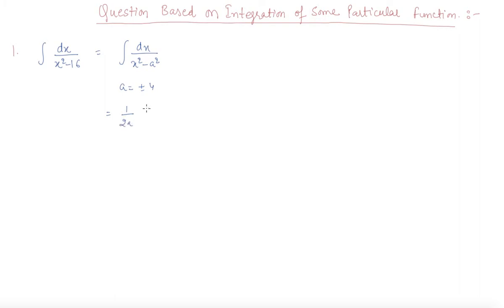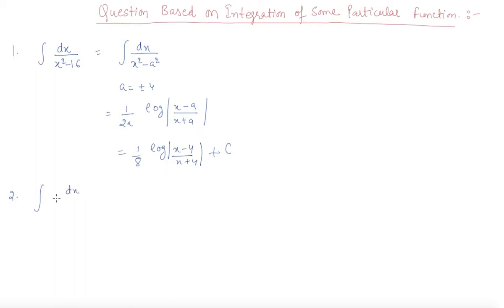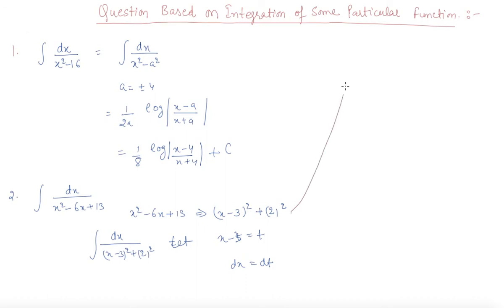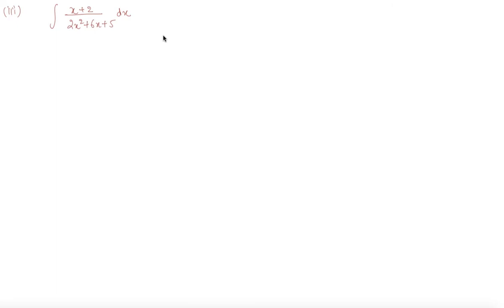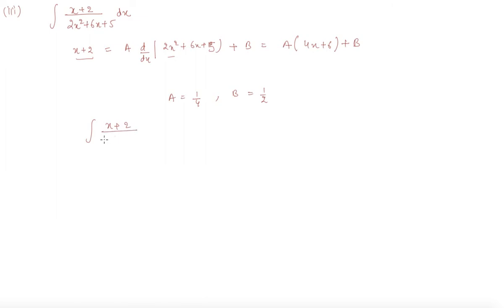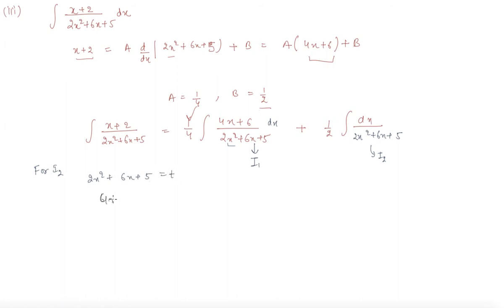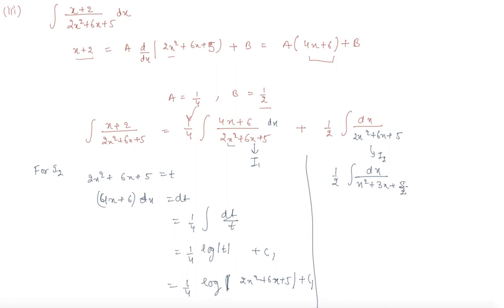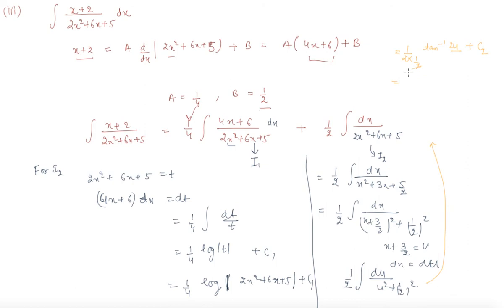Question Based on Integration of Some Particular Function | Class 12 Mathematics Integrals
Question Based on Integration of Some Particular Function | Class 12 Mathematics Integrals by Sumit